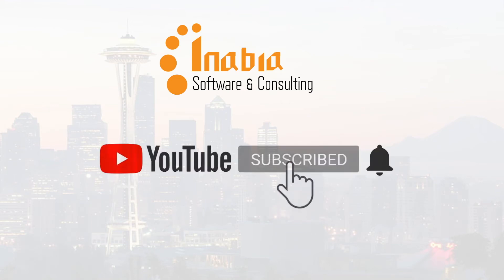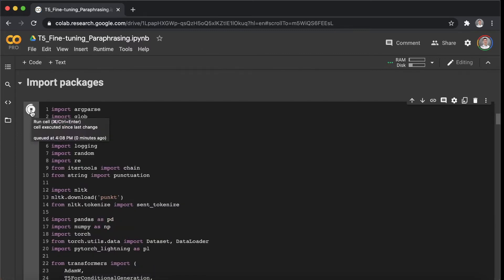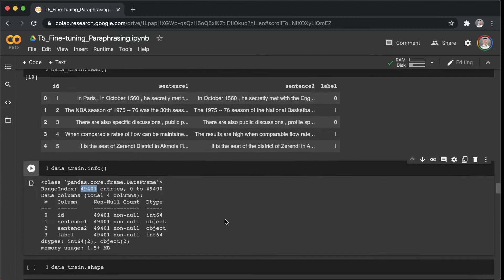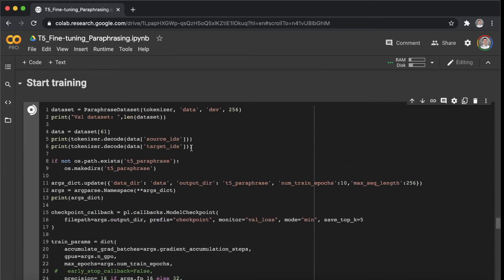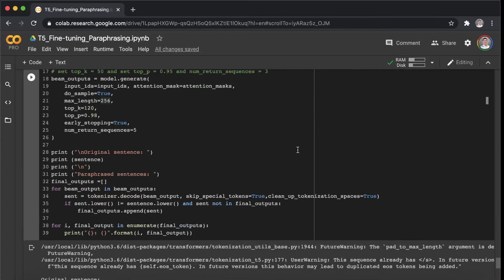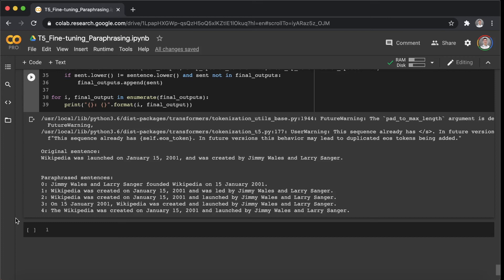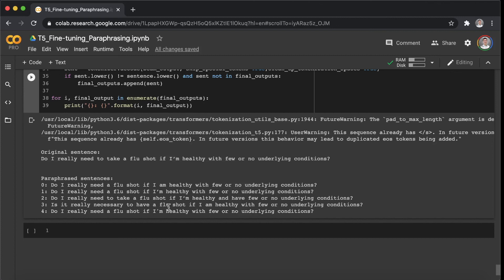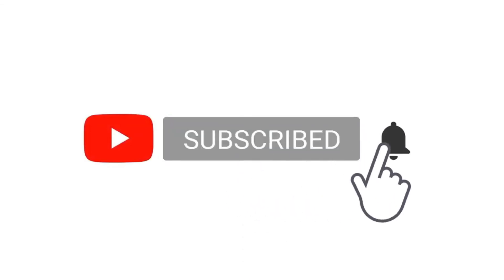How to fine-tune a transformers model for paraphrasing applications?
In this video, we will be using Google Colab to fine-tune a transformers model, Google t5-large (24 layers and 770 million parameters), for paraphrasing applications and test it out with some example sentences.

⭐Made by: Steven Kuo (NLP Data Scientist at Inabia)⭐